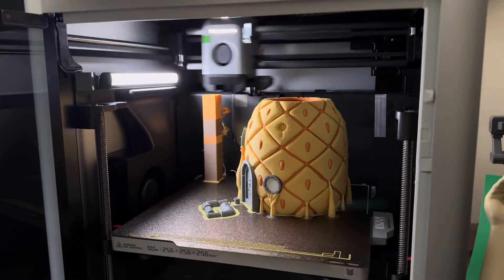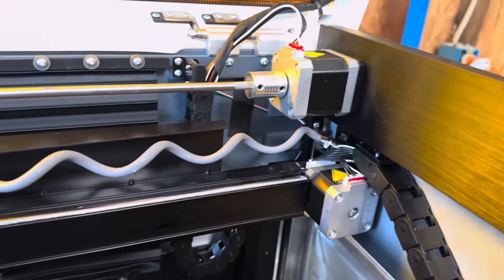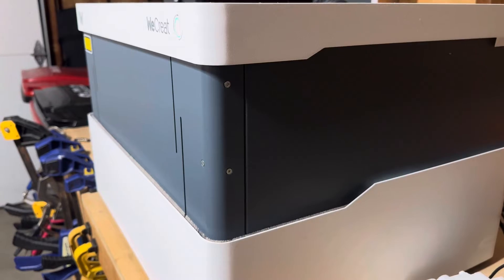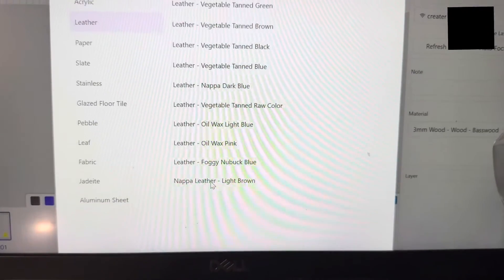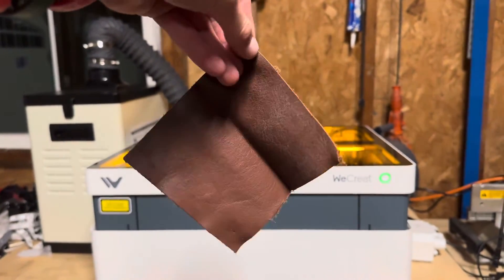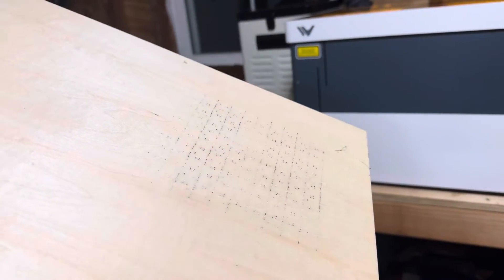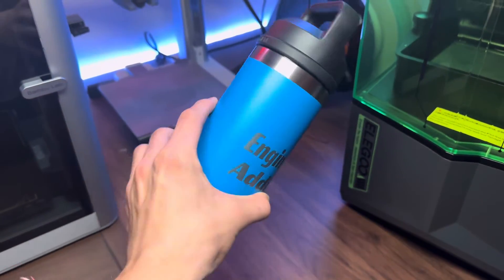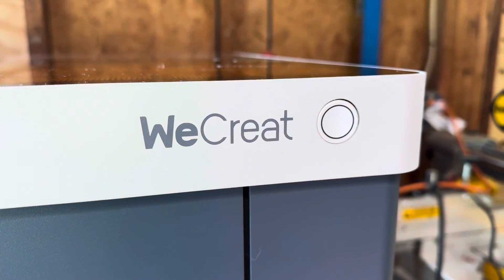A laser engraver anyone can use… (WeCreat vision)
Thank you to WeCreat for sending me this laser!

Many more projects to come!